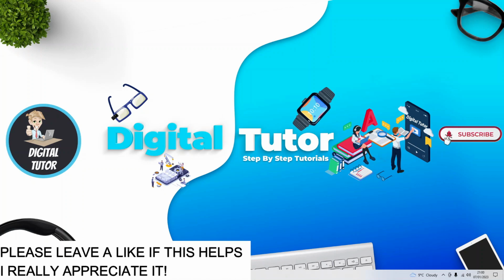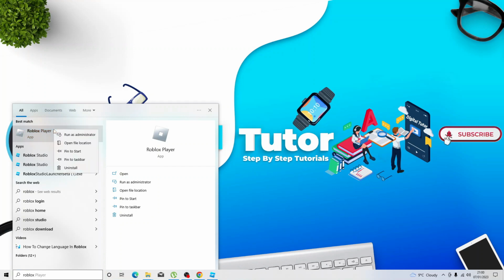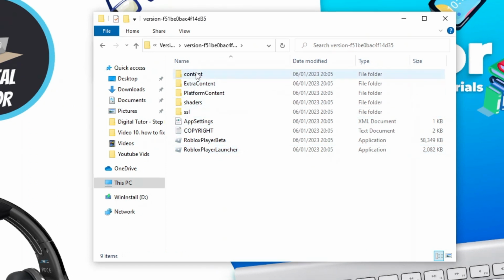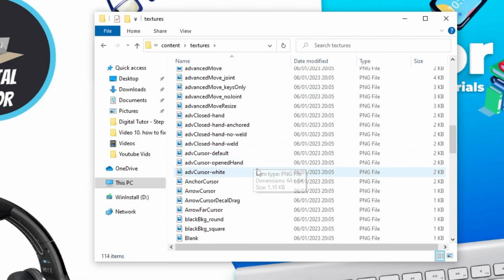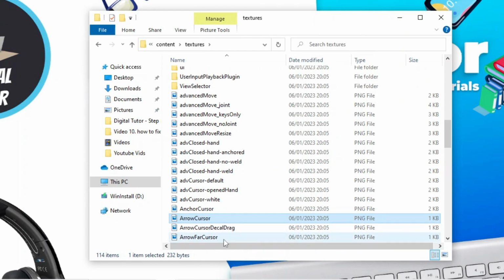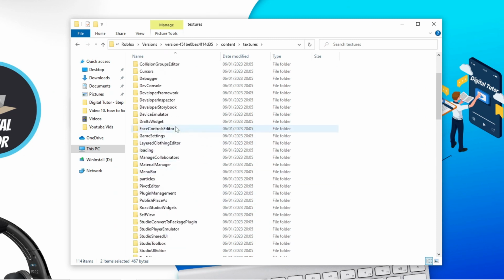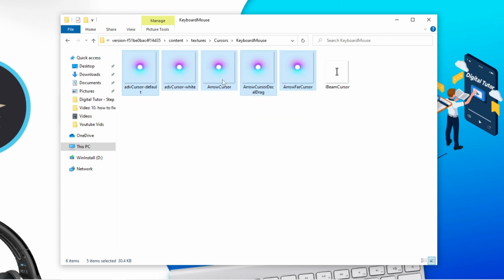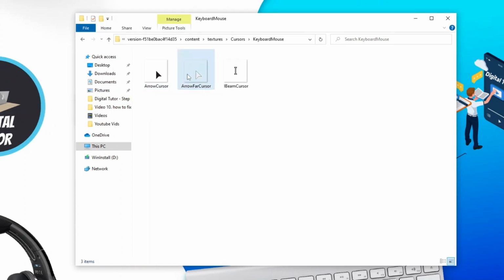How To Get The Old Roblox Mouse Cursor Back On PC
In today's video we look at How To Get The Old Roblox Mouse Cursor Back On PC

... Keep watching to learn how to get the old roblox mouse cursor back. It is easy to learn how to change roblox cursor on roblox. If you don't like the roblox new cursor then check out this roblox cursor tutorial to learn how to get old roblox cursor back.

Inspired by How To Get The OLD Roblox CURSOR BACK

Inspired by How to Get the Old Roblox Mouse Cursor Back

Inspired by how to bring back old mouse cursor (windows)

Inspired by How to change the New Roblox cursor to old Roblox cursor. Mac and Windows, easy!

Inspired by How to get old roblox cursor back december 2022 (windows 10)

Inspired By Roblox - How To Get Old Cursor Back

Thanks!